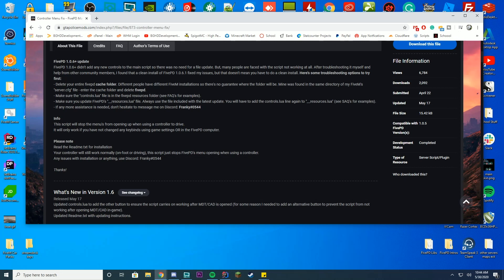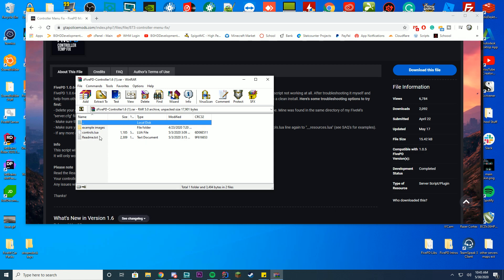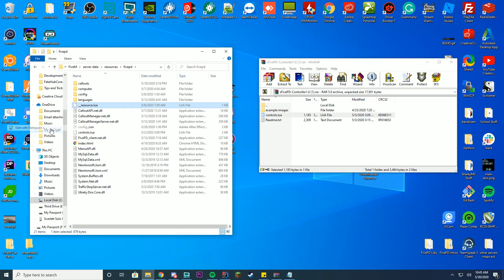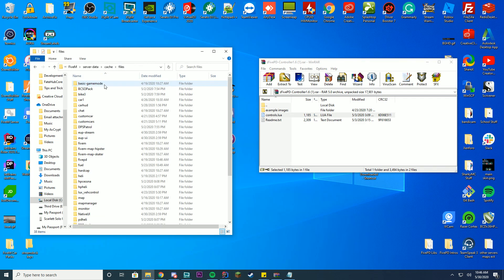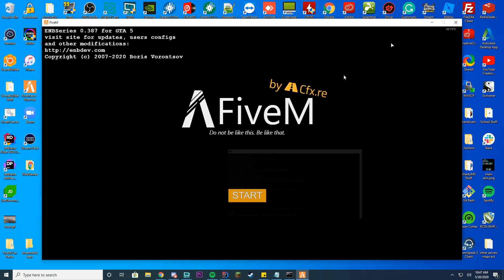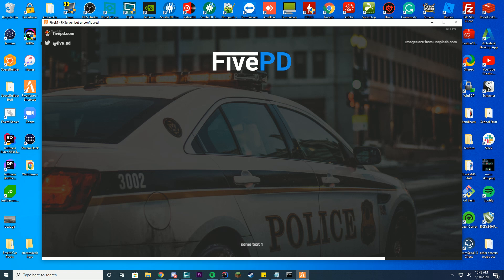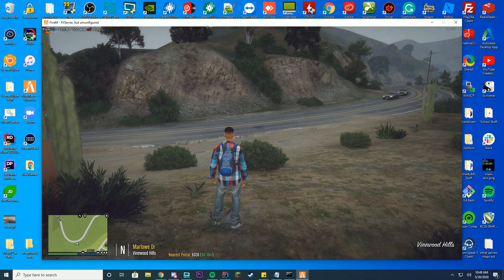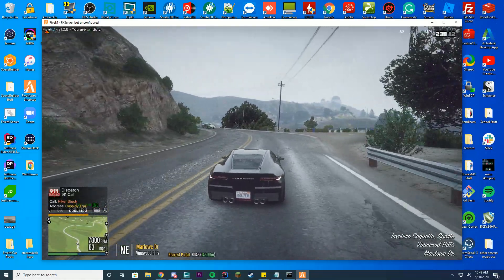FivePD Controller Menu Fix - Install Tutorial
0:00 Intro & Download
0:45 Install
3:20 Testing & Overview

Computer Specs:
Processor: Intel - Core i9-9900K
Graphics: GTX 1080
Ram: 64GB DDR4 3200MHz
Storage: 3x 1TB SSD
Motherboard: ASUS ROG Maximus XI Hero (Wi-Fi)

Other Specs:
Mic: Shure SM7B Cardioid Dynamic Microphone
Mixer: Focusrite Scarlett
Amplifier: CL-1 Cloudlifter
Recording Software: X-Split
Editing Software: Adobe Premiere Pro
Thumbnail Software: Adobe Photoshop
Coding Program: IntelliJ Ultimate Edition